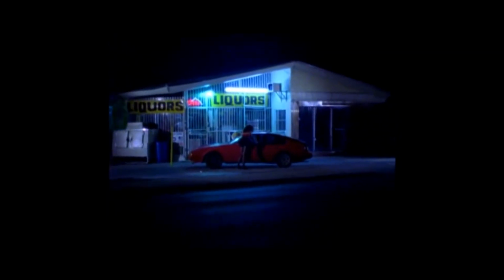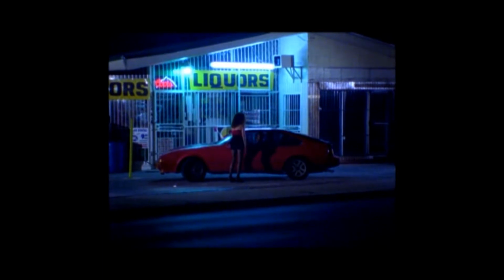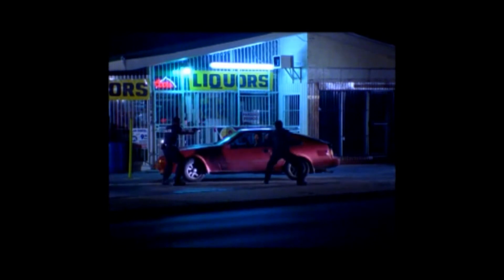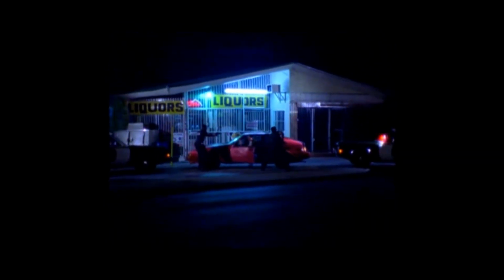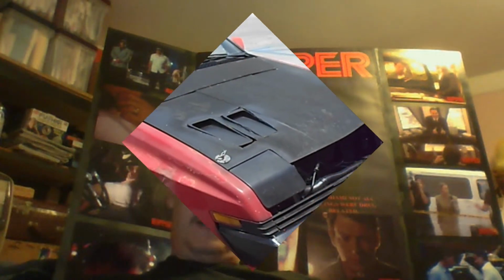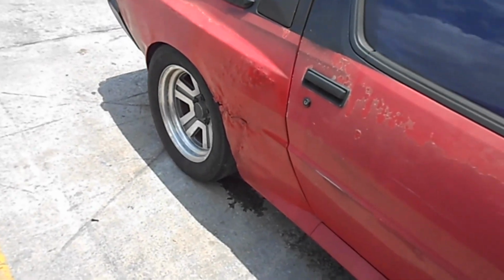RICER OR SLEEPER?....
CONCORD TURBO TSI STREET RACER